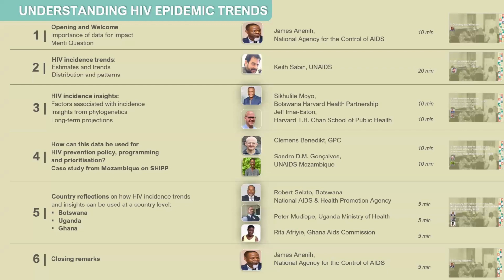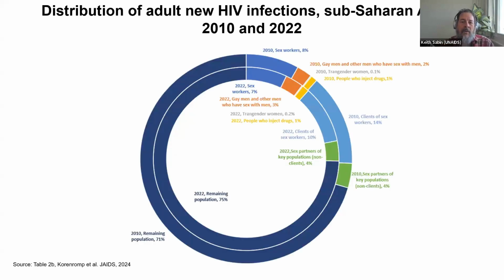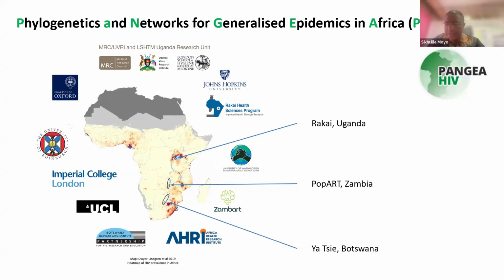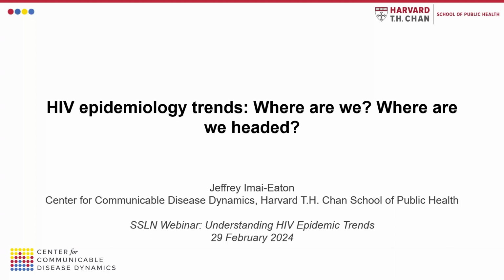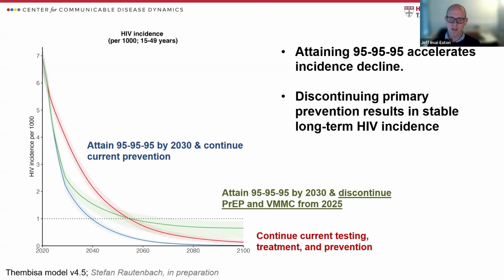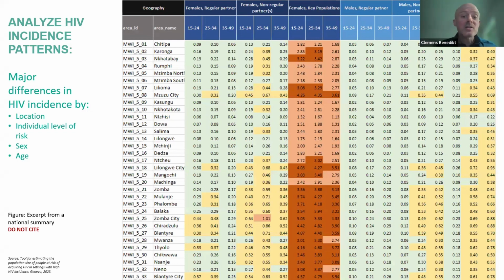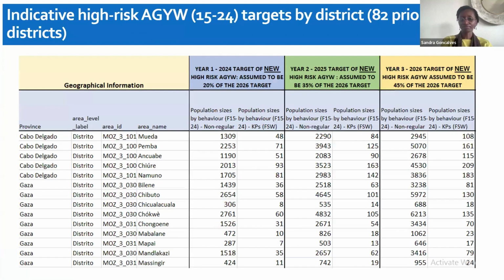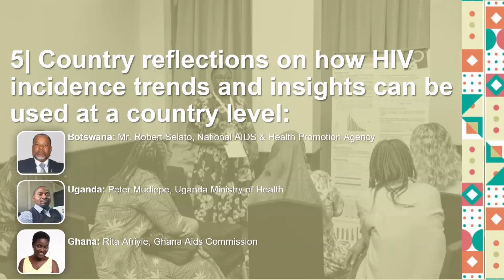SSLN Webinar: HIV Epidemic trends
This webinar unpacks the latest global HIV data & insights from leading experts. Explore global HIV statistics & patterns, factors impacting the spread of HIV, data-driven prevention strategies and a real-world case study!